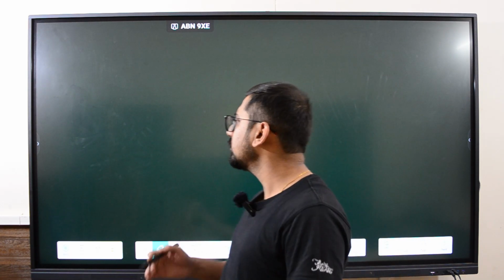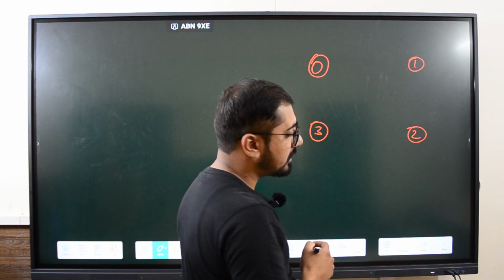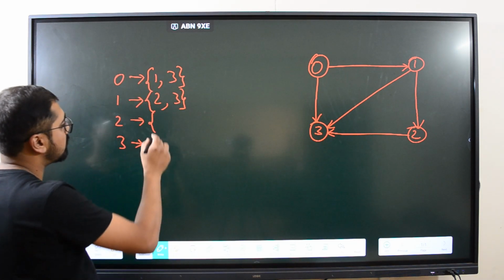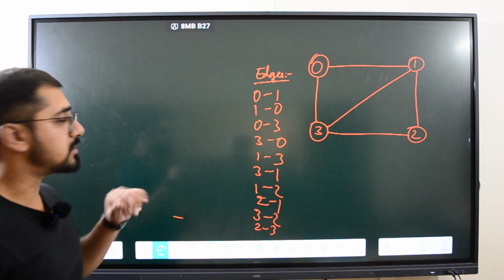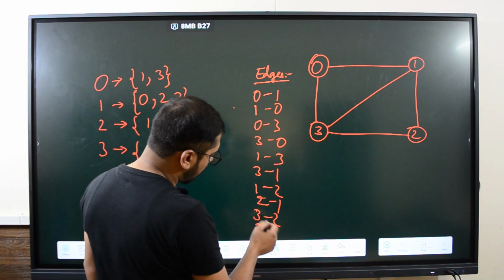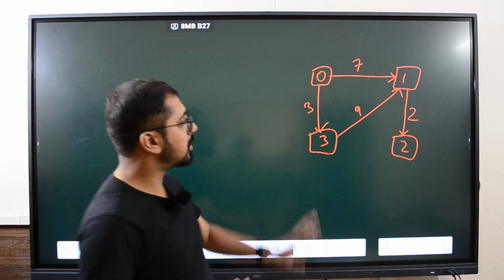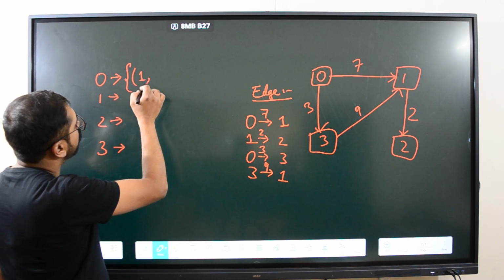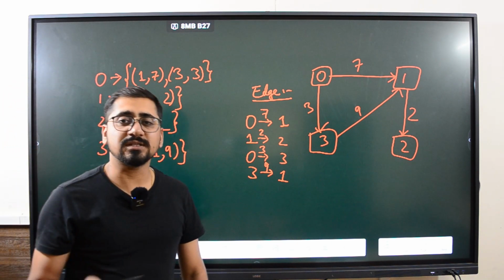Implementation of Graphs using Adjacency List (Map & List) - 1 || Data Structures & Algorithms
🚀 Welcome to Coders Arcade with Nikhil Rai! 🎮

In this power-packed tutorial, dive into the fascinating realm of Data Structures & Algorithms as Nikhil Rai unveils the secrets behind implementing Graphs using Adjacency List (Map & List). 📊

🔍 Unravel the intricacies of Graphs and master the art of representing them through the efficient Adjacency List method. Nikhil, your guide through the coding arcade, breaks down the concepts step by step, making it a seamless journey for both beginners and coding enthusiasts.

🖥️ Whether you're gearing up for a coding interview or just passionate about leveling up your programming skills, this video is a must-watch! Nikhil brings clarity and depth to the implementation process, ensuring you grasp the core principles with ease.

🔧 Key Topics Covered:
- Understanding Graphs in Data Structures
- Exploring the brilliance of Adjacency List
- Step-by-step implementation using Map & List
- Practical examples for a hands-on learning experience

💡 Elevate your coding game and boost your confidence with this comprehensive tutorial.

🚀 Get ready to level up your coding journey with Nikhil Rai on Coders Arcade! 💻✨

⭐️ Contents ⭐️
⌨️ (0:00:00) Intro
⌨️ (0:01:06) Adjacency List for an Unweighted Directed Graph
⌨️ (0:02:25) Adjacency List for an Unweighted Undirected Graph
⌨️ (0:04:09) Adjacency List for a Weighted & Directed Graph

tags.
adjacency list
adjacency list representation of graph
adjacency matrix
graph representation
graph implementation in c
graph implementation
graph representation using adjacency list
adjacency list representation of graph example
graphical representation of data
data analysis graphical representation
graphical representation
a graph is a visual representation of data
a graphical representation of data
a graphical representation of variance in a data set
c program to implement minimum spanning tree using kruskal algorithm
c# directed graph
c# graph implementation
c++ adjacency matrix
c++ graph
c++ graph class
c++ graph data structure
c++ graph implementation
c++ graph implementation using linked list
c++ graph representation
c++ graph structure
chart representation of data
complete graph adjacency matrix
complete graph in data structure
conceptual graph
conceptual graph in ai